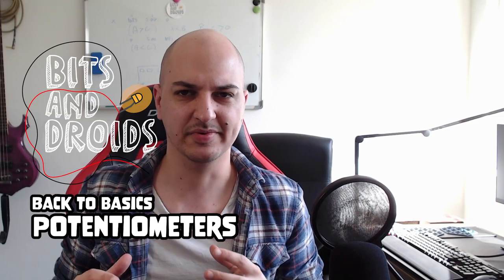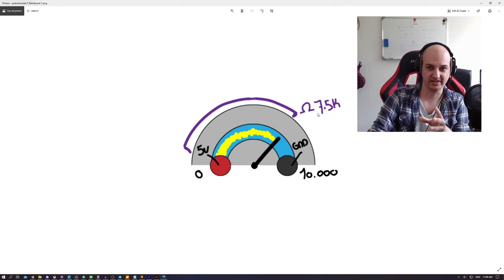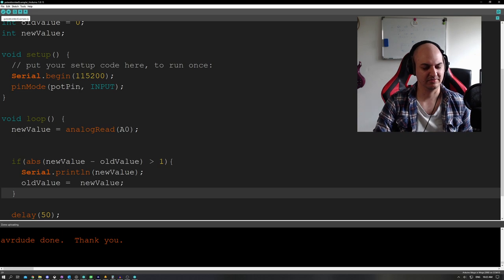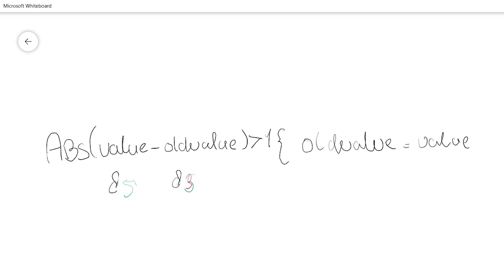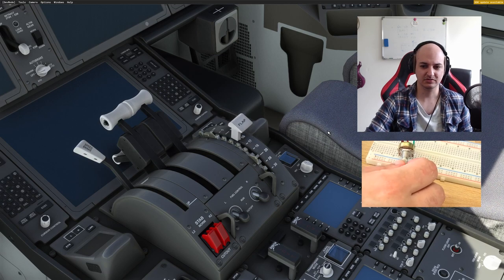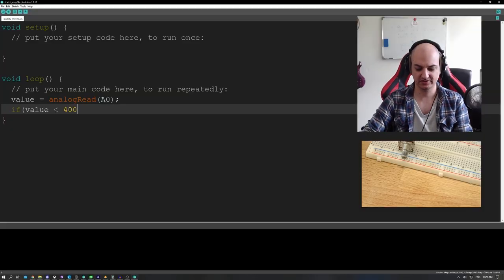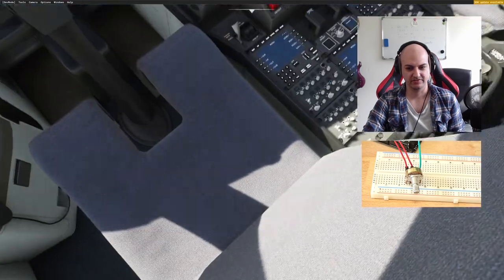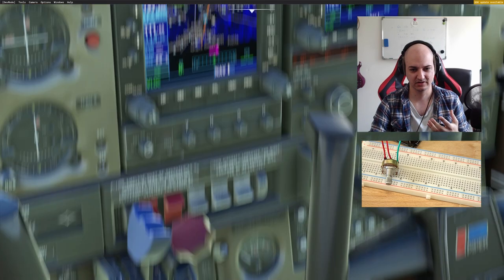Back 2 basics: Potentiometers, for mfs2020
In this video I wanted to take a dive into potentiometers. How they work and most importantly how you're able to use them in mfs2020.

00:00 Intro
00:22 Other options
00:47 Pinout
01:39 How does it work?
03:05 Coding
03:59 Smoothing out a potentiometer
07:49 Flaps
09:29 DAC or ADC
11:36 Out of the box solutions
13:08 Radio with potentiomers?